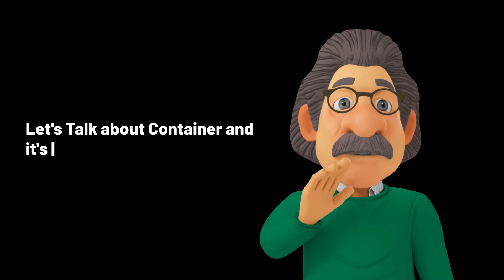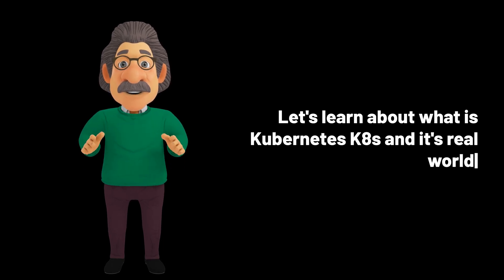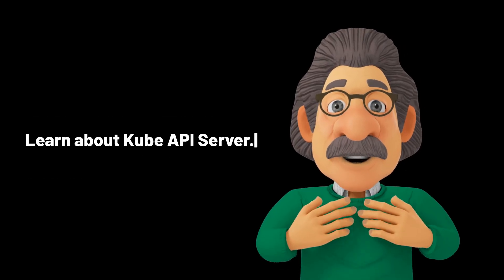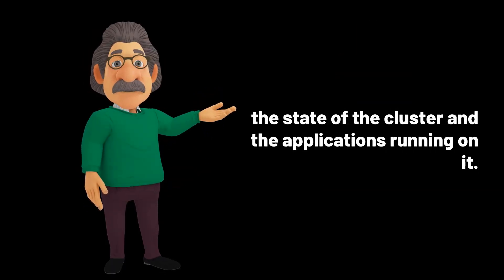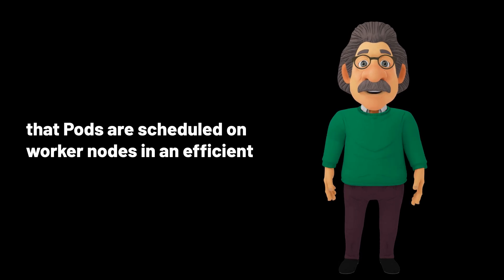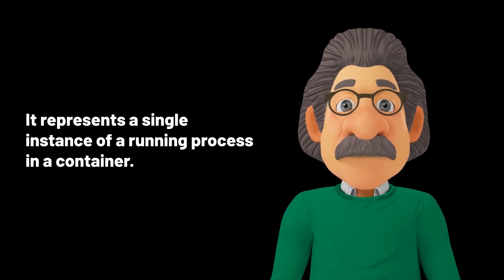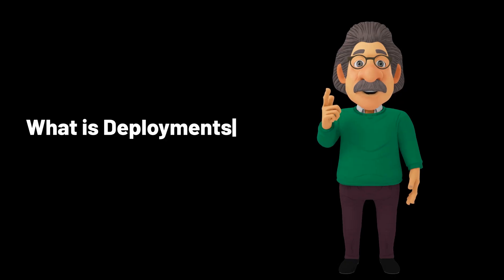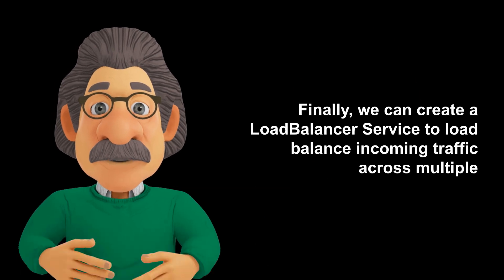Kubernetes (16 concepts for Beginners) by DevOps Uncle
Let's explore 16 Kubernetes concepts quickly.